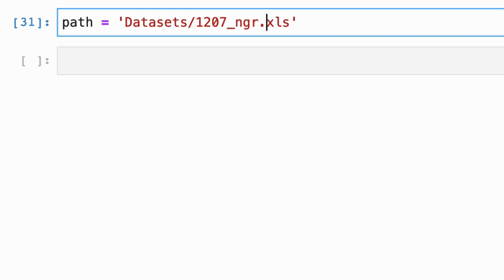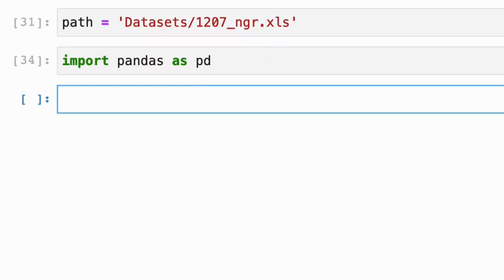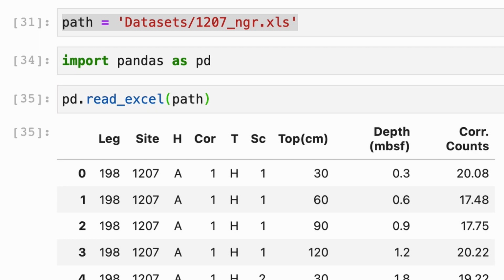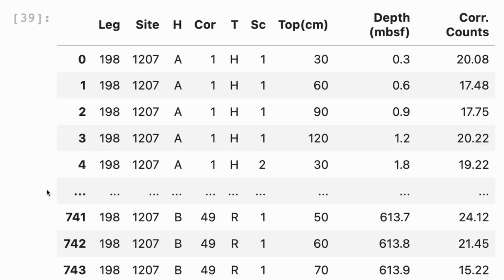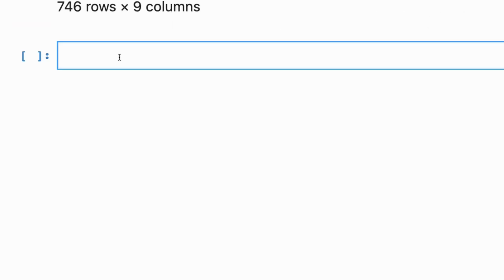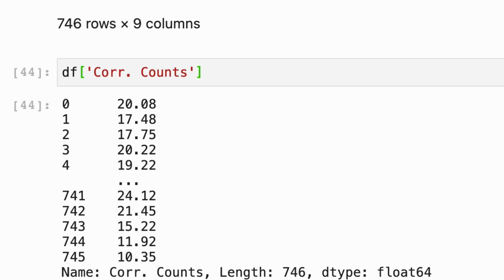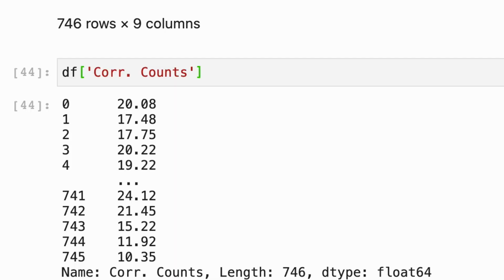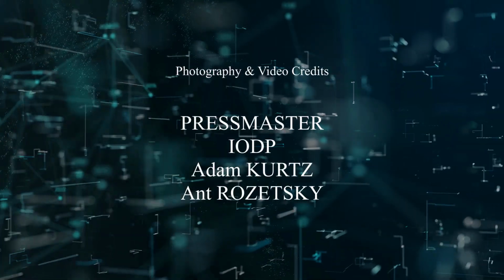[Part 2] Introduction to Pandas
Pandas is a library for data manipulation in Python. It relies on Series and Dataframes as convenient abstractions for data, and can represent data in N dimensions. In this video we explore the fundamentals of Pandas.